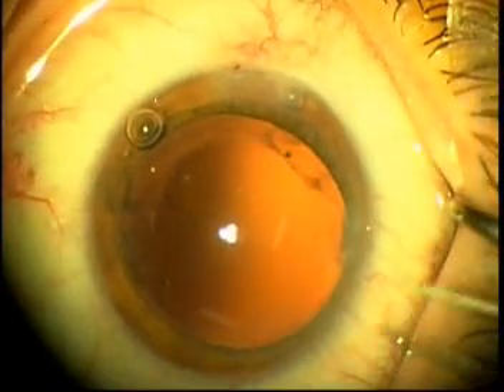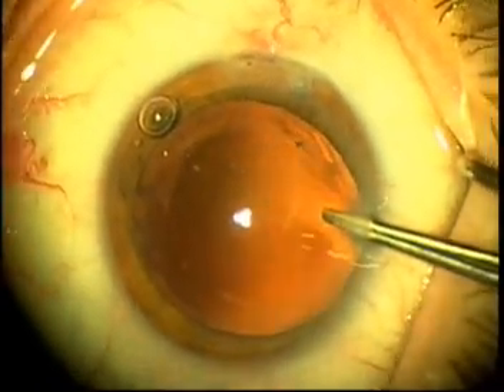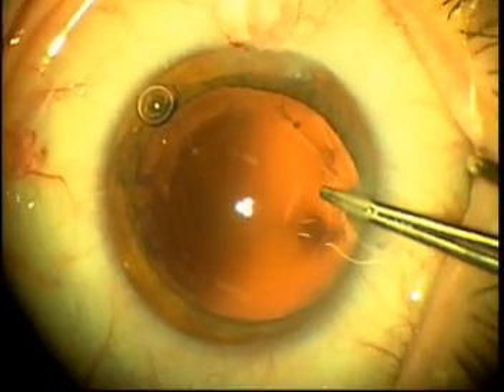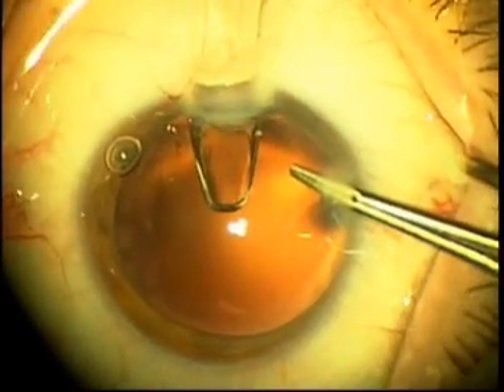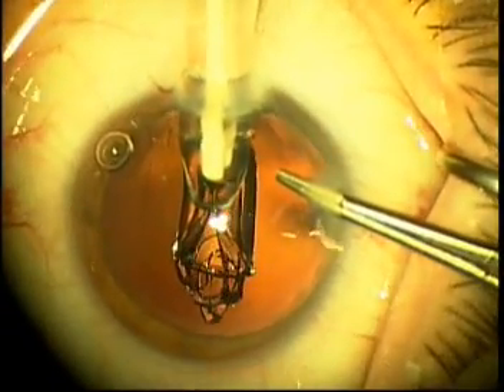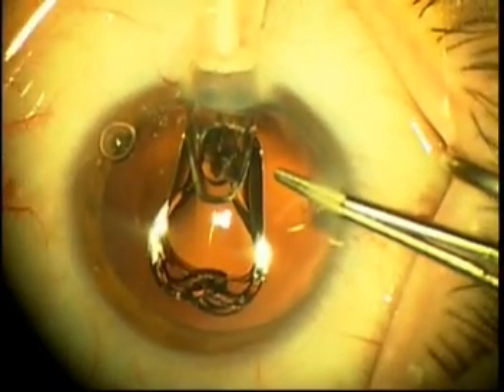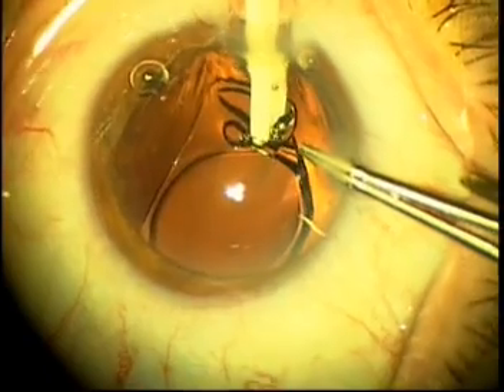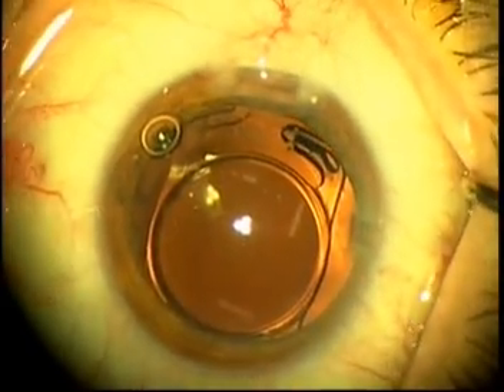Akreos injection through 2.8mm incision- Slow in the bag technique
Dr. Peters demonstrates a new injection technique that allows for a slow and controlled injection of the Akreos lens into the capsular bag. This video uses a 2.8mm injectin, but the other posted video shows it through a 2.2mm injection.